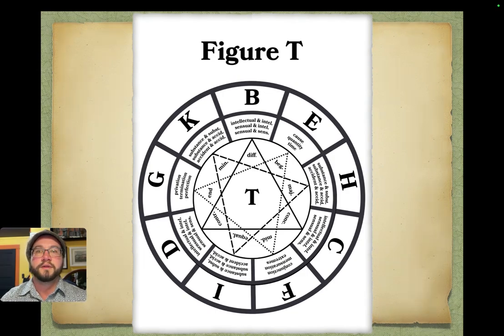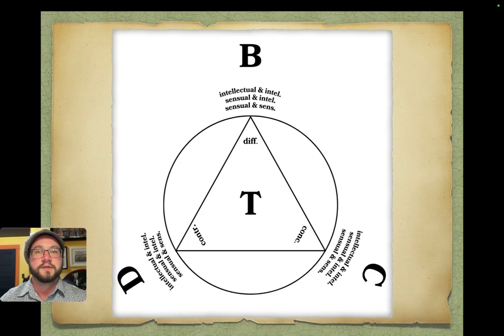How to Use the Lullian Art to Compare Objects and Ideas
You can find my book Turn the Page: How to Transform Your Mind by Reading Old Books